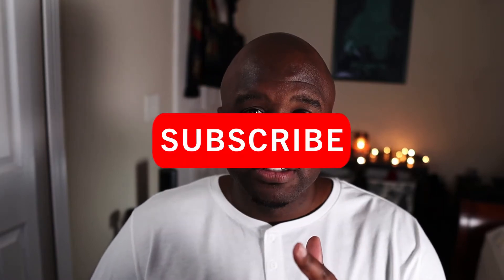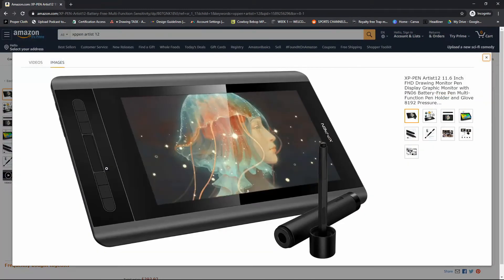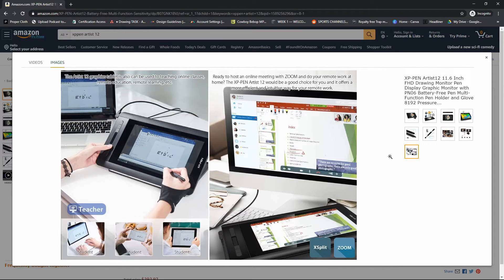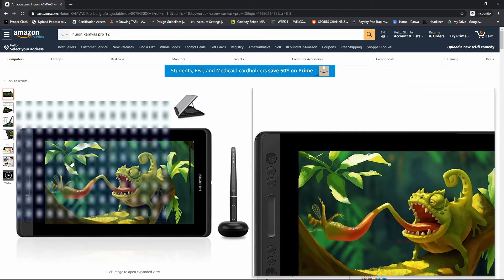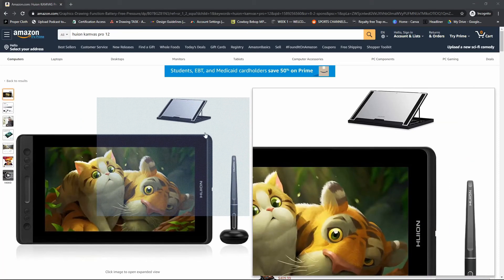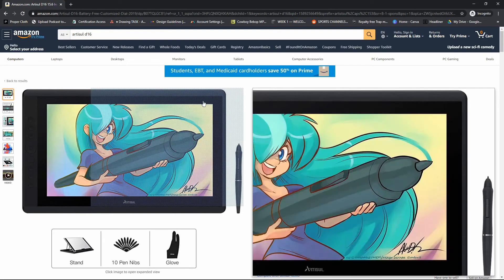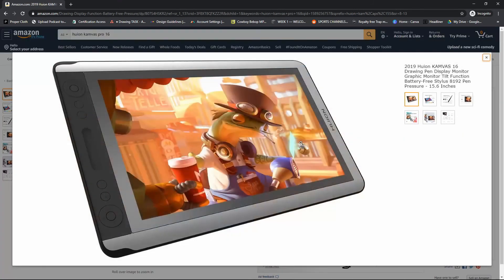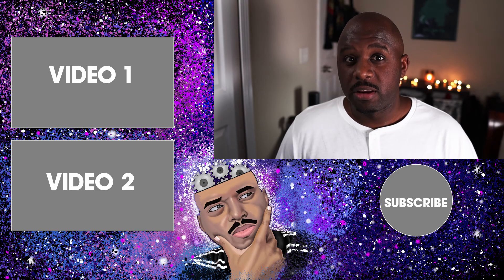Cheap Drawing Tablets with screen under $300 bucks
Cheap drawing tablets with screens under $300 bucks Today were looking at 5 affordable display tablets to get you started with digital art. I know getting started with digital art can be confusing so I 'am here to help with this easy beginners guide.